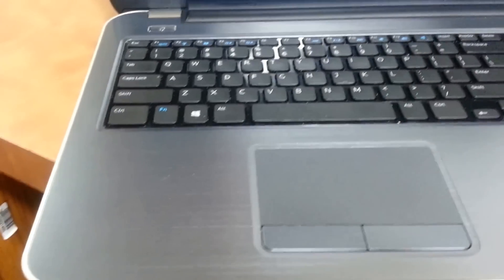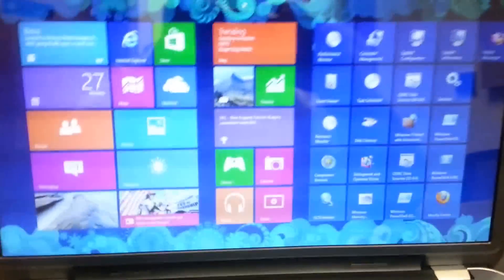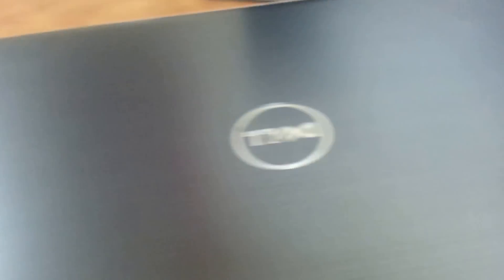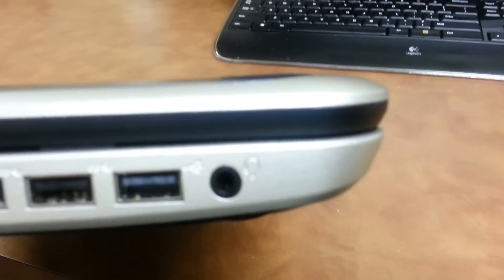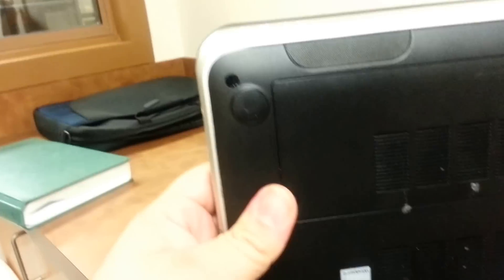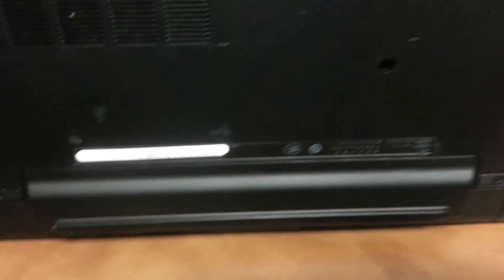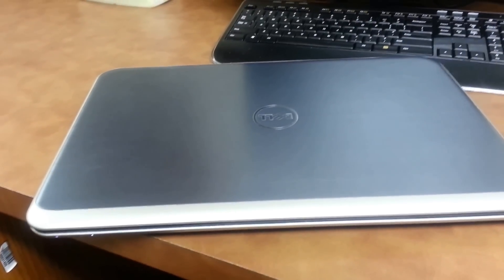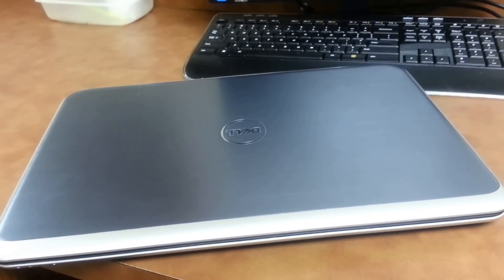My Dell 17R (5721)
Short review and view of my new laptop